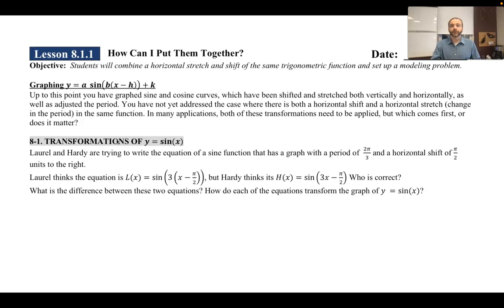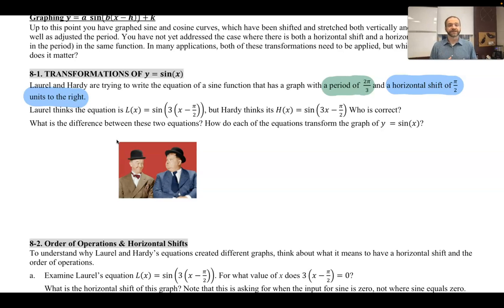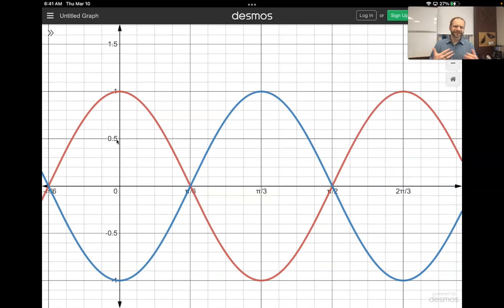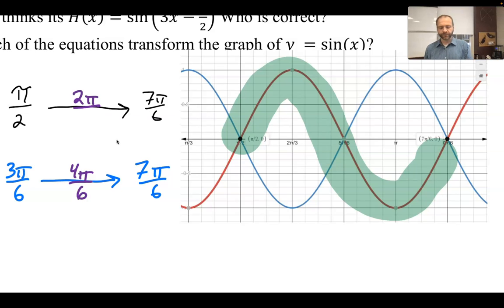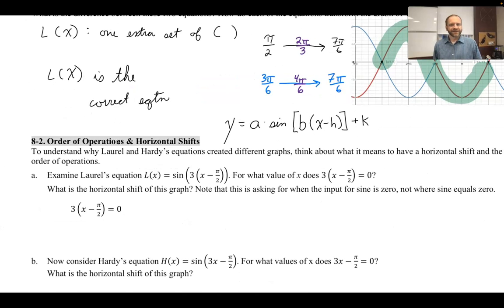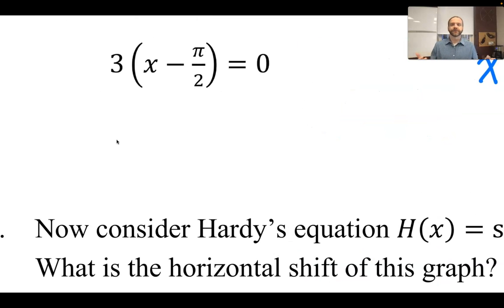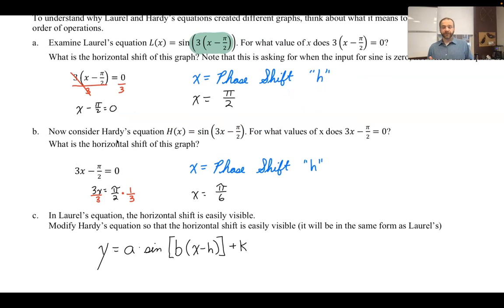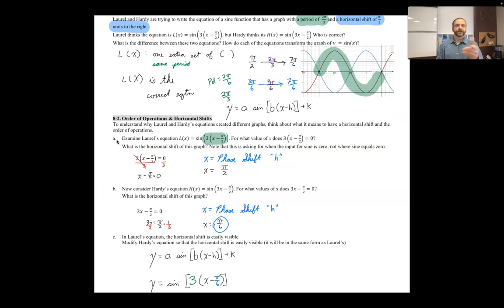PC - Lesson 8.1.1 (Prompts 8-1 & 8-2)